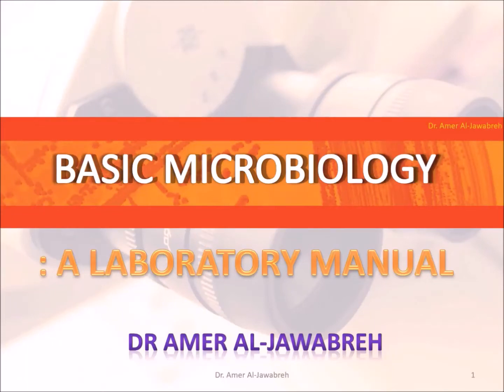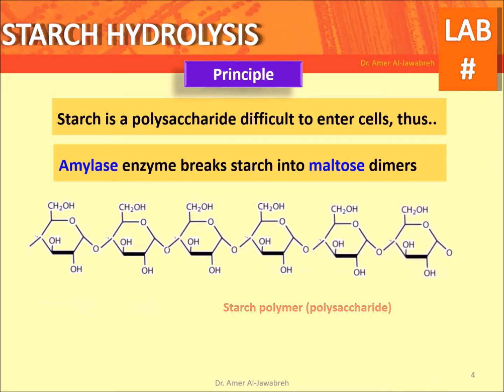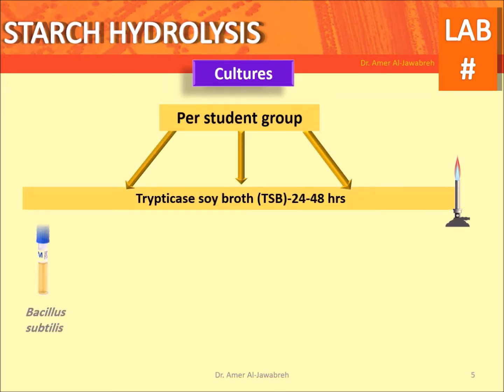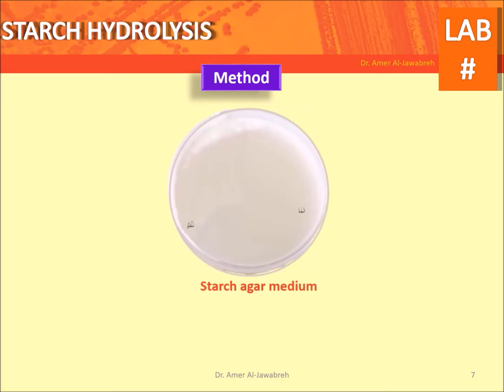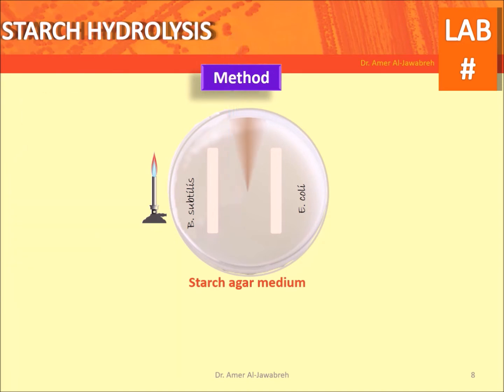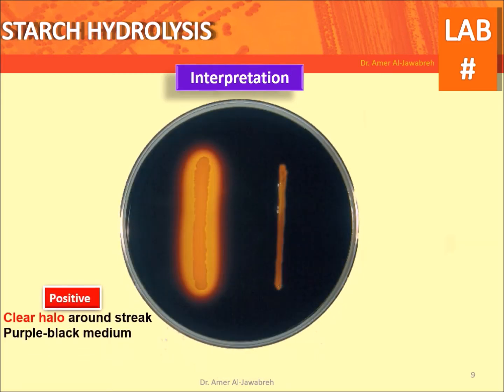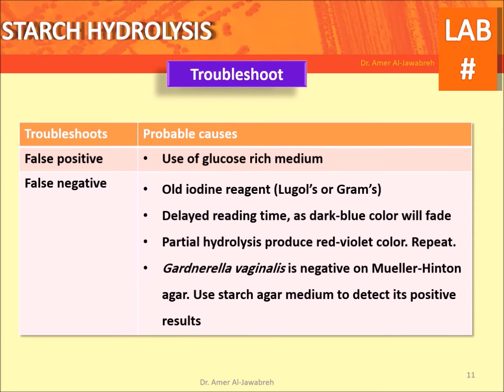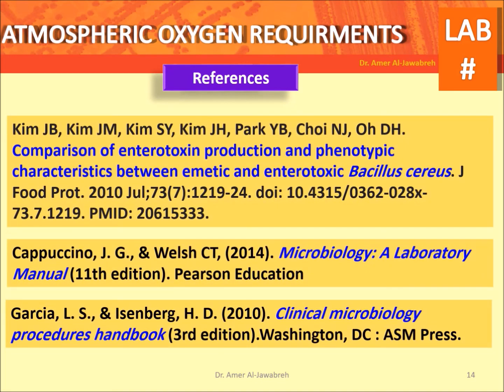Starch hydrolysis test